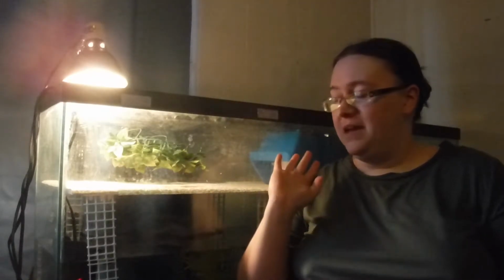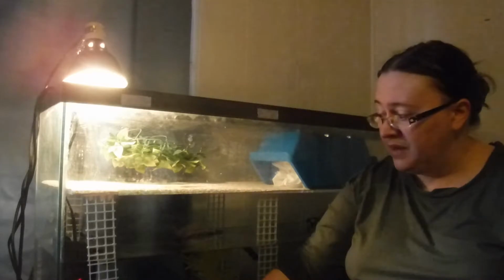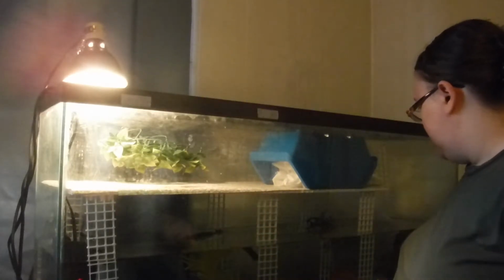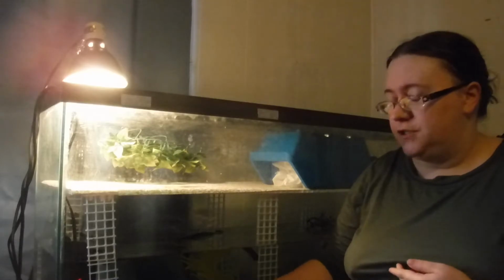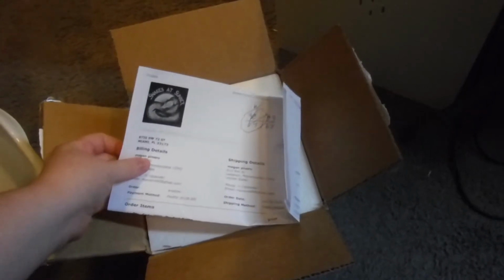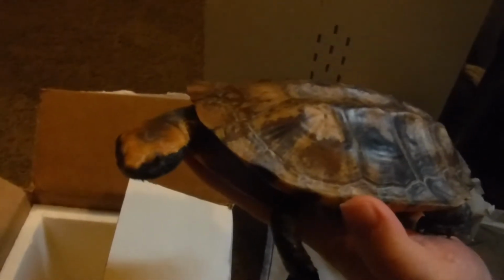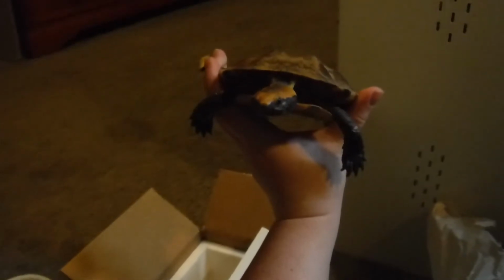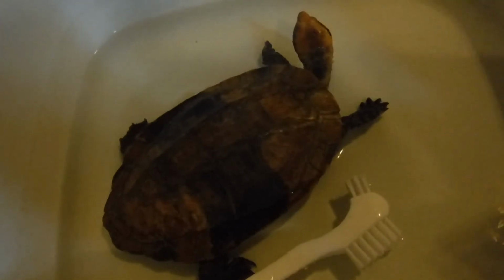Snakes at Sunset Turtle Reveal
I add a shell baby to my group of educational reptiles (it'll have time to settle in 1st of course). This is my 1st Snakes at Sunset order, after hearing a lot of positives about how good they are to buy WC reptiles from due to good quality control and quarantining I'm guessing. I am happy with the packaging and the animal appears in good health on all accounts.